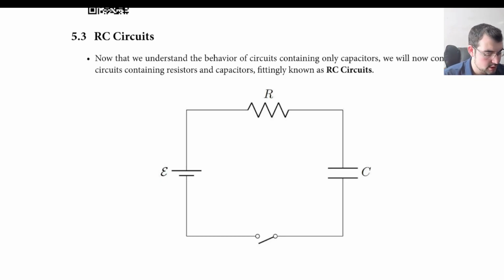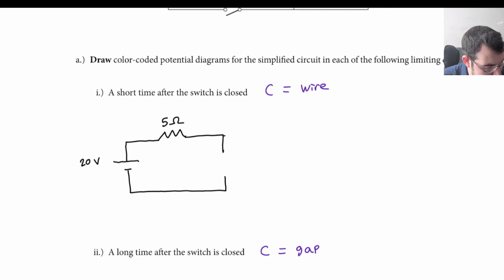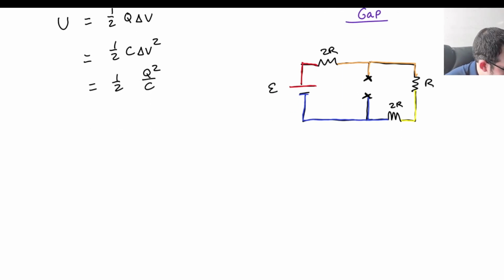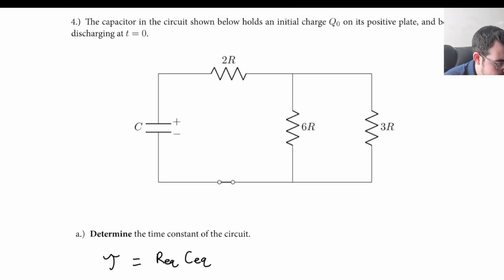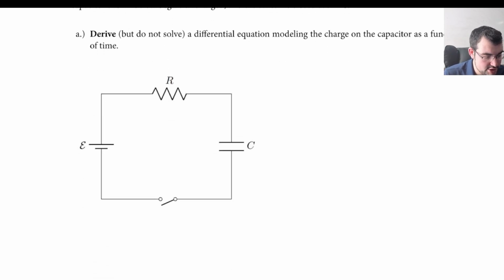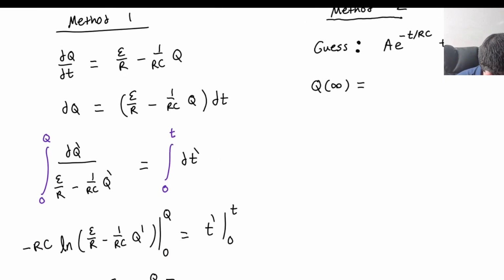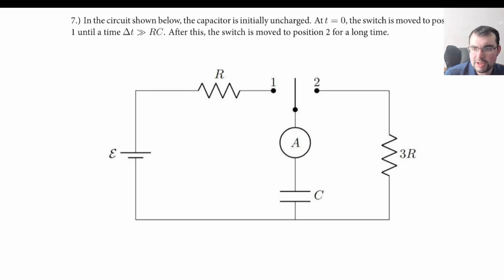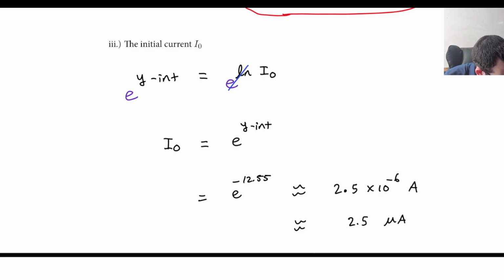(AP Physics C E&M) Section 5.3: RC Circuits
Solved/Blank Handouts

0:00 Introduction
4:00 Simple RC Circuit
10:30 Numeric RC Circuit
20:30 Symbolic RC Circuit
34:30 Time Constant Analysis
41:00 Time Constant Ranking
46:30 Solving the RC Circuit Differential Equation
1:03:30 Two Switch Example
1:12:30 RC Lab Data Linearization